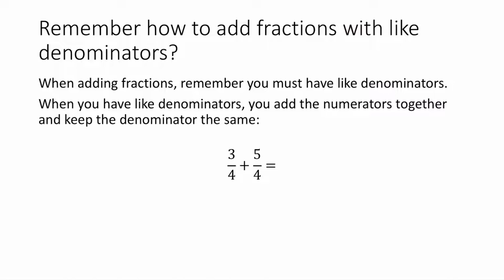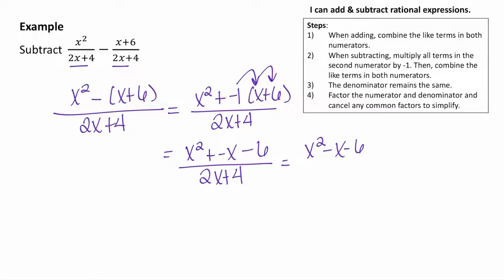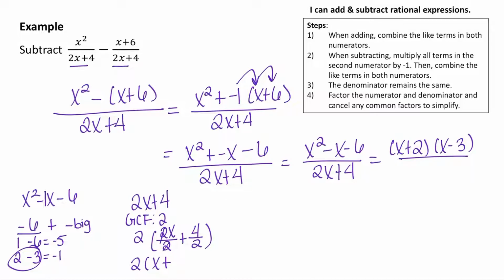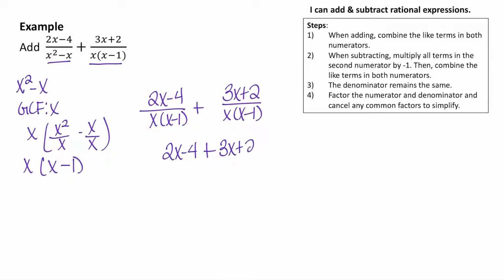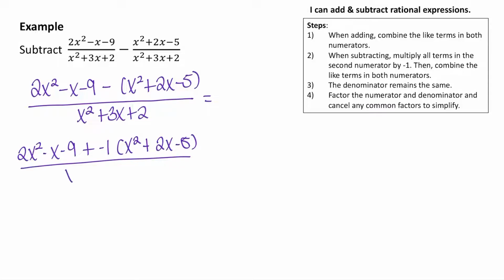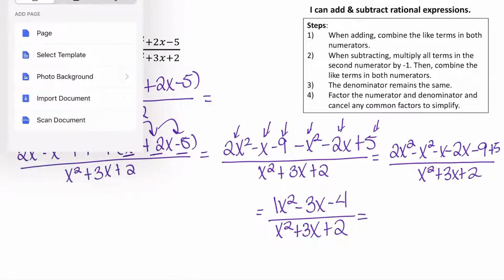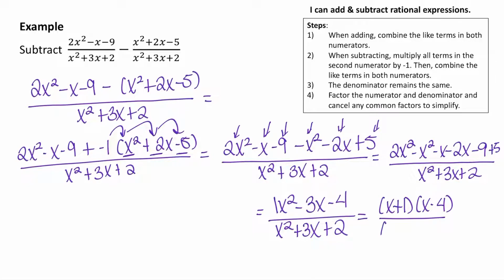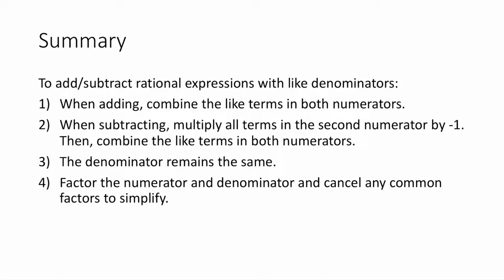Add and Subtract with Like Denominators